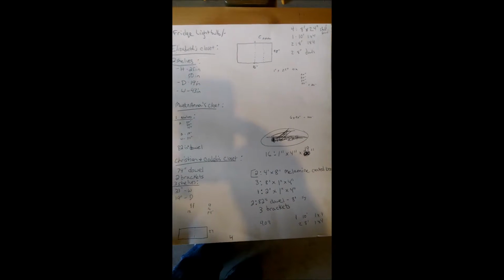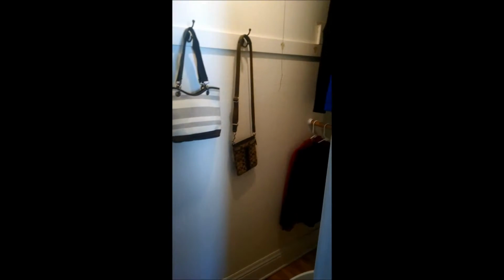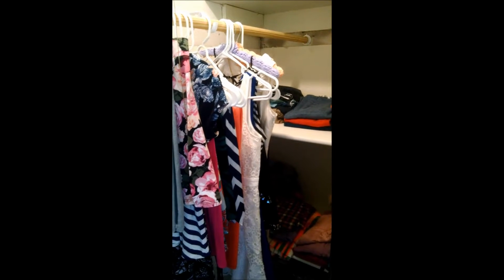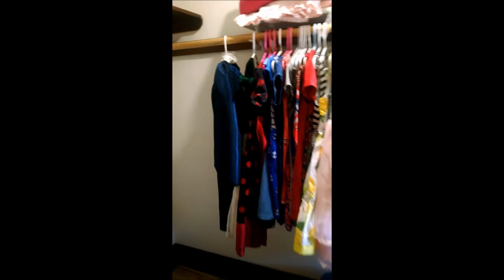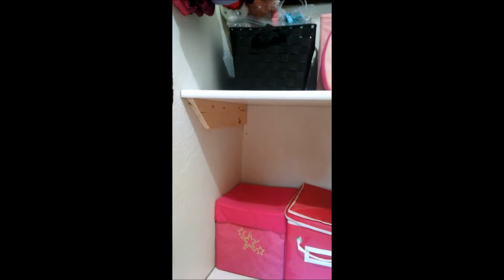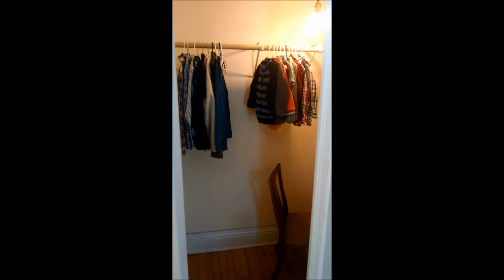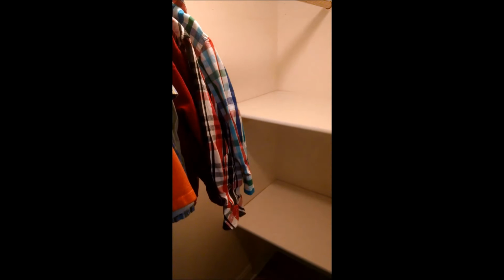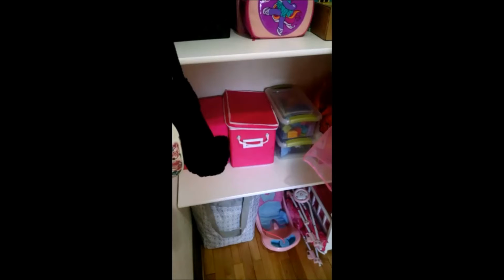Building Closet Shelves | Simple, Do it Yourself for more Storage!!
We did a simple project to add shelves and clothes rods to our closets. The project went well and I wanted to share it. I hope it helps. Please let me know if I can provide any additional information.